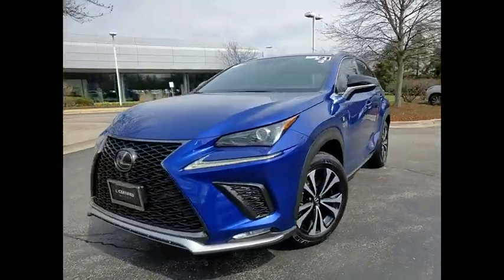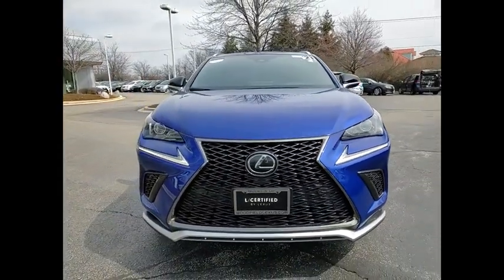2021 Lexus NX 300 F SPORT Schaumburg IL P6931A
2021 Lexus NX 300 F SPORT

Woodfield Lexus
350 E. Golf Rd